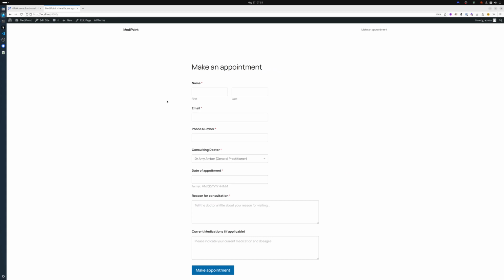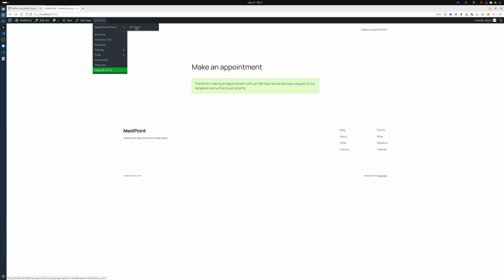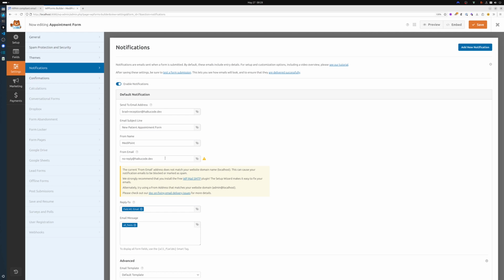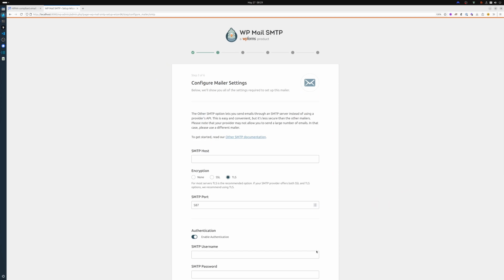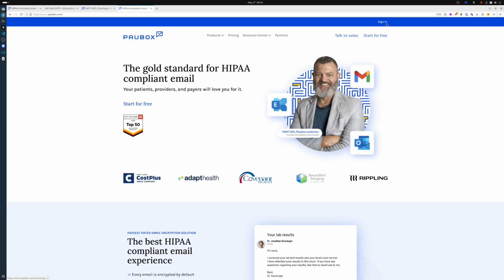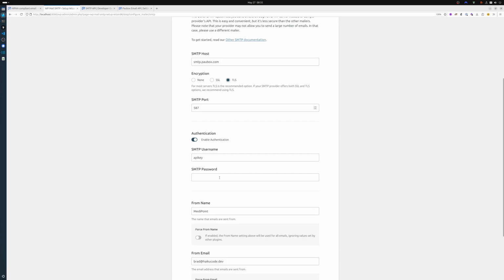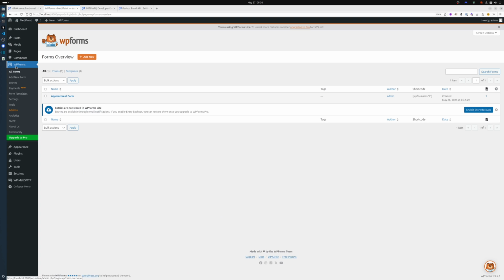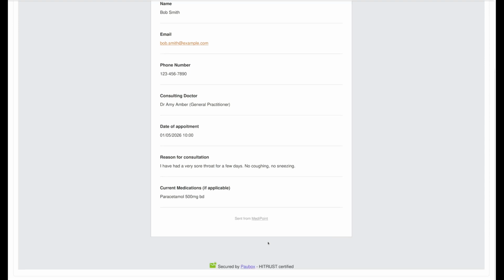HIPAA compliant transactional emails via SMTP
Paubox SMTP API is easy to set up and works with any SMTP-compatible server or application. In other words, it serves as a drop-in replacement for existing mail servers.